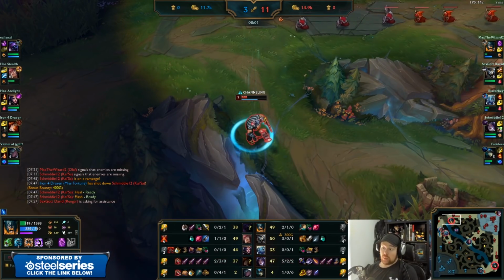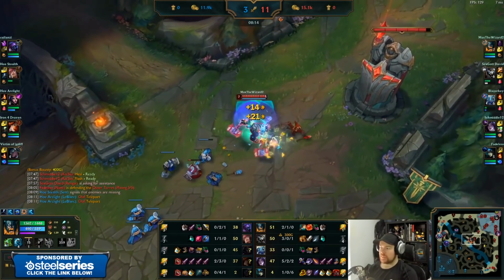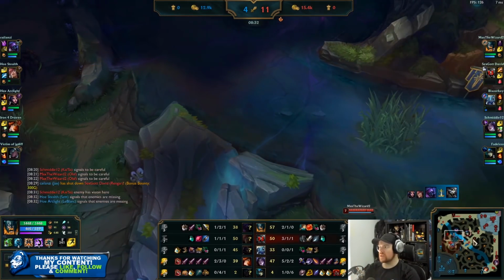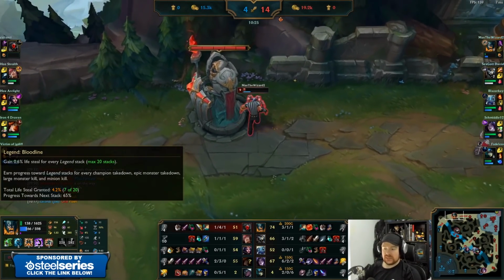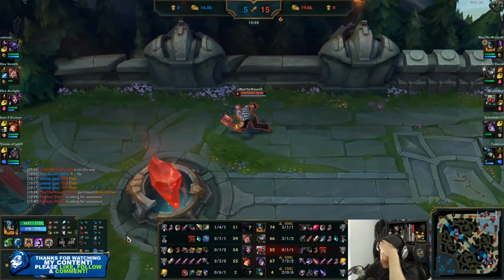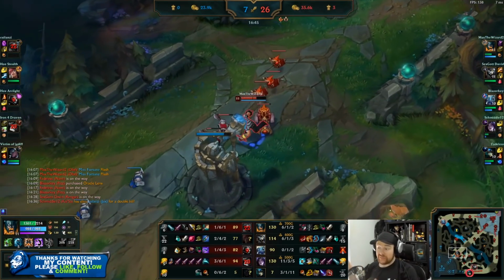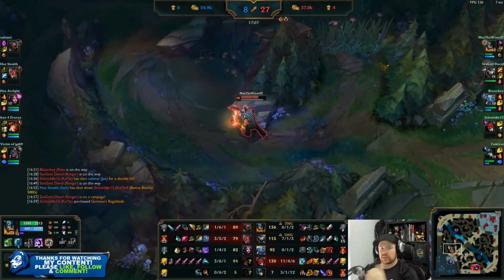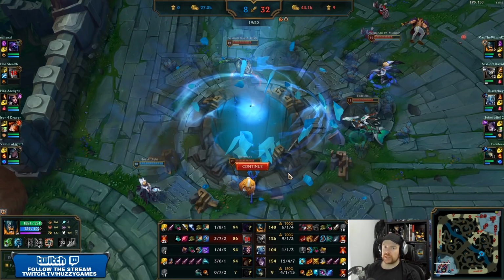IS OLAF TOP SECRETLY OVERPOWERED? | League of Legends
So since Season 10 I've been seeing quite a few Olaf Tops so it got me interested in looking into it, we're watching EUWs best Olaf top currently and the raw power of it's early game is nuts! League of Legends Olaf Top Gameplay.

Out Music (if used): Pentakill - Lightbringer